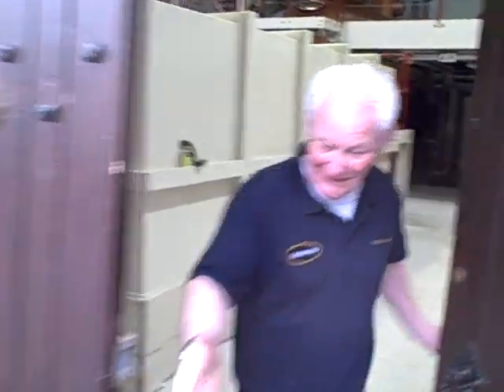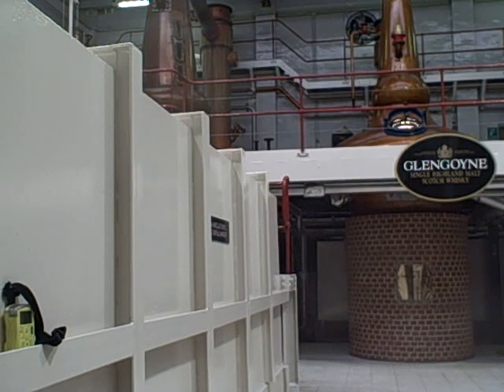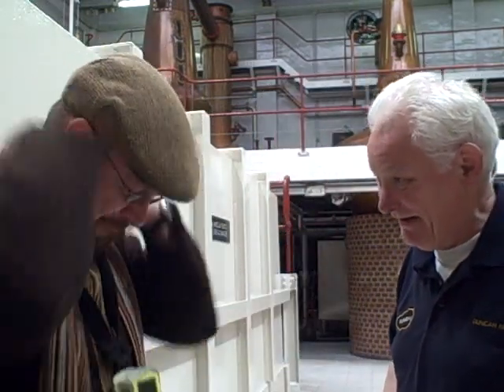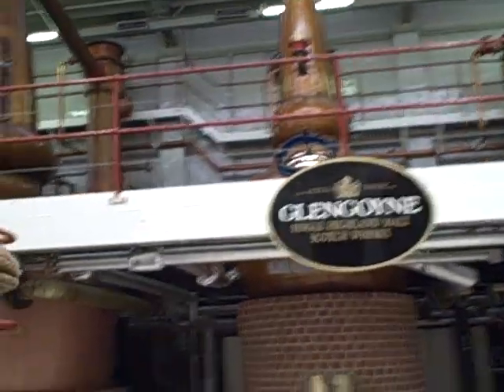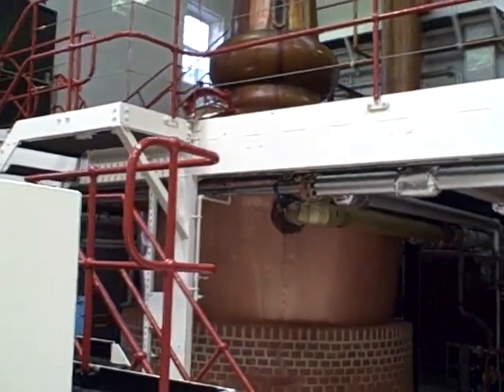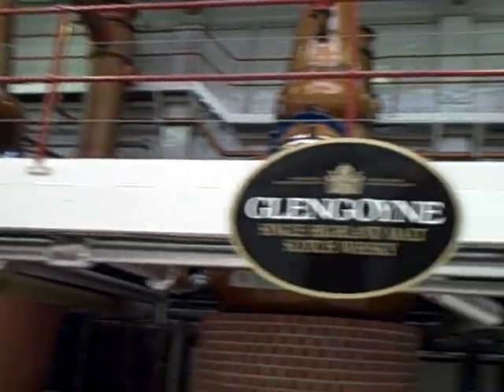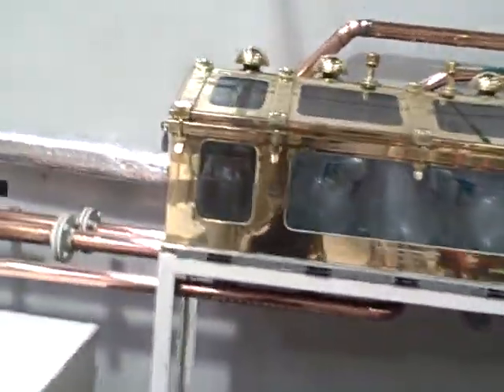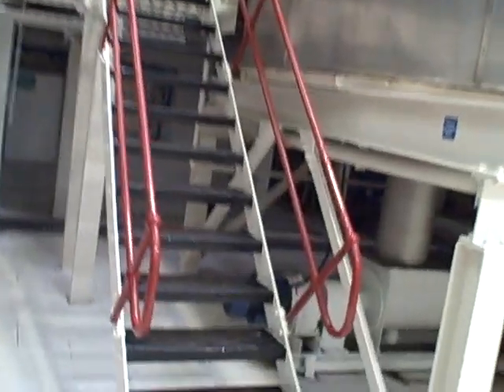whisky review 41b - Glengoyne 1 (Duncan the Stillman)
scotch malt whisky whiskey reviews